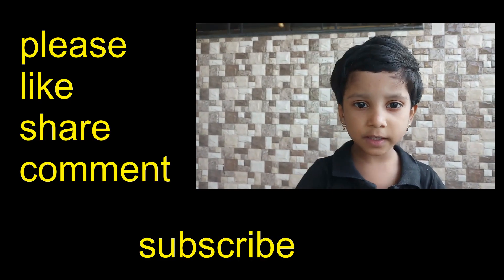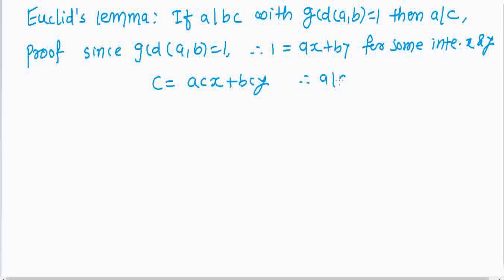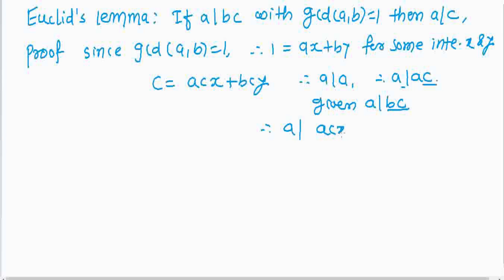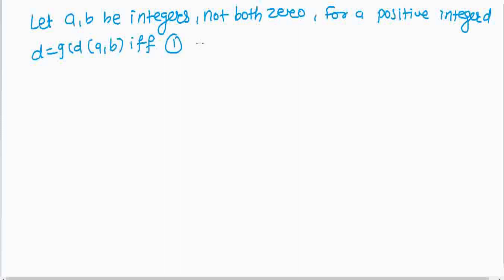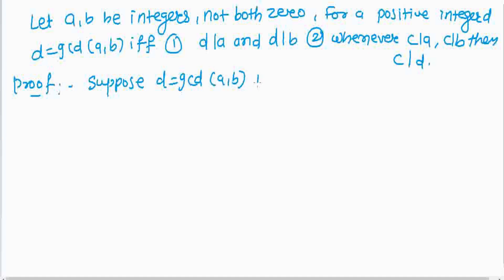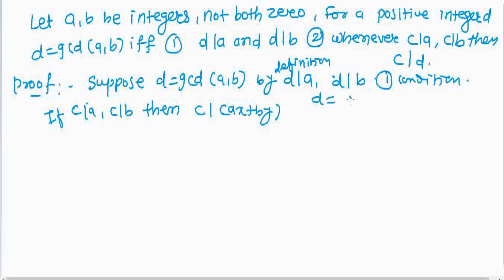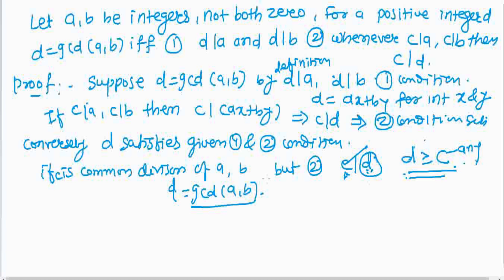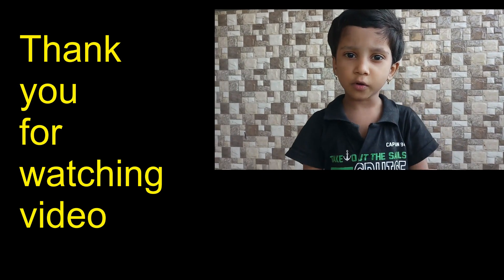Euclid's lemma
In this video,  Euclid's lemma is presented